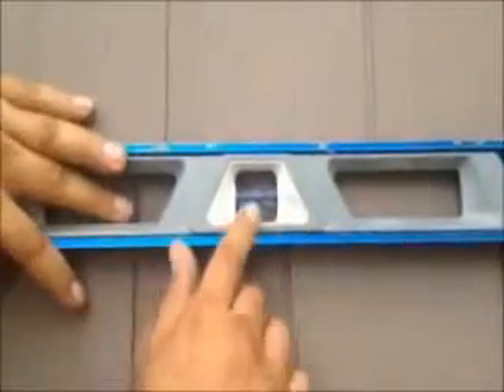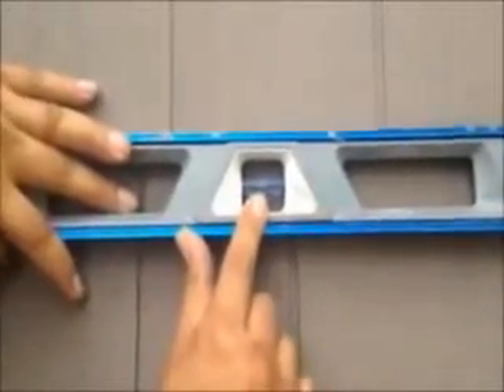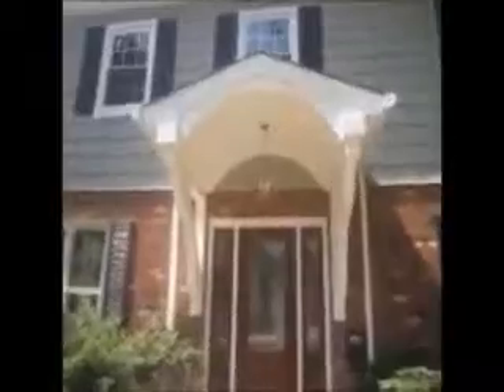Home Depot Independent Contractors Florham Park, NJ-Aluminum Siding Companies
SAVE 20% . . Vinyl Siding Contractors .For more information and to see more of what we do, you can subscribe to our channel to get important updates and promo notifications.